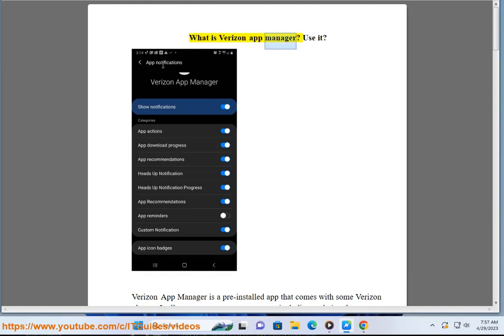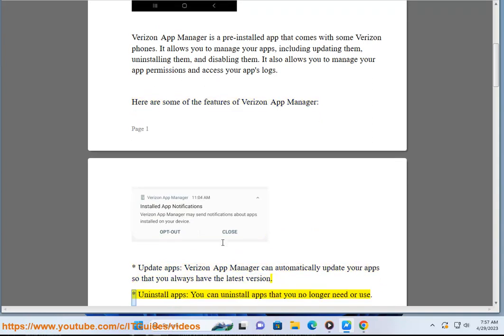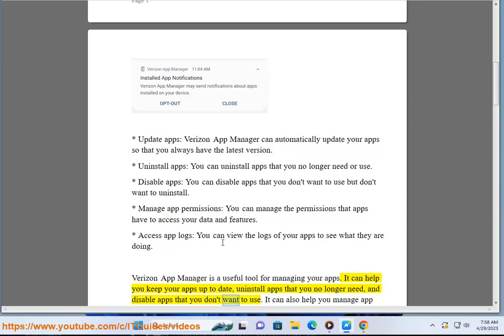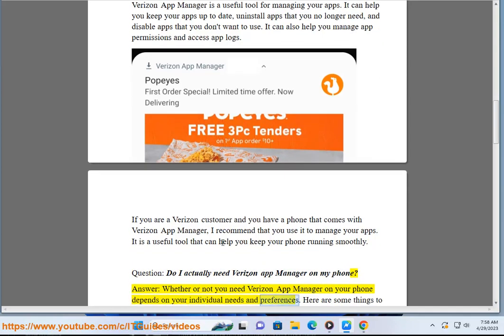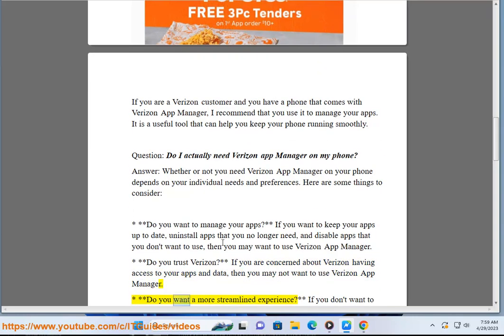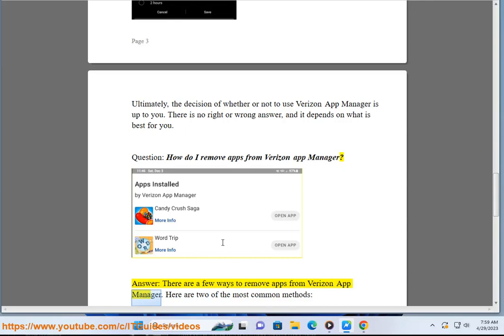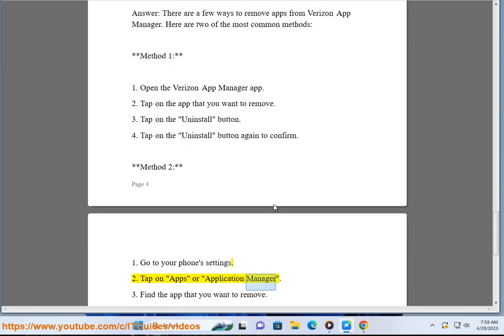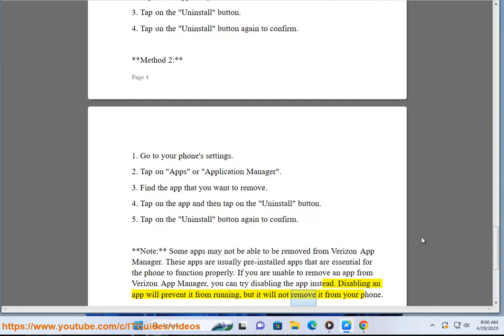What is Verizon App Manager? Is it necessary? Remove it? Safe?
Find out What Verizon App Manager is.

i-1. Verizon App Manager is a tool that helps you keep your Verizon device up-to-date with the latest apps and features. It is available for free on the Google Play Store.

With Verizon App Manager, you can:

* Install and update apps from the Google Play Store.
* Manage app permissions.
* Find new apps that are compatible with your device.
* Report apps that are not working properly.

Verizon App Manager is a great way to keep your Verizon device up-to-date and running smoothly. It is also a great way to find new and interesting apps to use on your device.

Here are some of the features of Verizon App Manager:

* **App updates:** Verizon App Manager automatically checks for updates to your apps and installs them when they are available. This ensures that you always have the latest version of your apps, which can include bug fixes, security updates, and new features.
* **App permissions:** Verizon App Manager allows you to manage the permissions that each app has on your device. This gives you control over what data apps can access and how they can use your device.
* **App discovery:** Verizon App Manager helps you find new apps that are compatible with your device. You can browse the app store by category or search for specific apps.
* **App reporting:** If you have an issue with an app, you can report it to Verizon App Manager. This will help Verizon to identify and fix the issue.

Overall, Verizon App Manager is a great tool for keeping your Verizon device up-to-date and running smoothly. It is also a great way to find new and interesting apps to use on your device.

i-2. Verizon App Manager is an app that is **pre-installed** on some **Verizon phones**. It is designed to help you keep your phone up to date with the latest apps and security patches. However, some users have reported that the app is downloading apps without their permission.

There are a few reasons why this might be happening. One possibility is that the app has been granted permission to install apps without your permission. This can happen if you have accidentally checked the "Auto-install apps" box when you were setting up your phone.

Another possibility is that the app has been infected with malware. Malware is a type of software that can be used to steal your personal information or damage your phone. If you think that your phone may be infected with malware, you should scan it with a security app.

If you are not sure why Verizon App Manager is downloading apps without your permission, you should contact Verizon customer support for assistance. They will be able to help you troubleshoot the issue and determine if there is a problem with your phone or the app.

Here are some steps you can take to prevent Verizon App Manager from downloading apps without your permission:

* Check the permissions that have been granted to the app. To do this, go to Settings - Apps - Verizon App Manager.
* If the "Auto-install apps" box is checked, uncheck it.
* Keep your phone's operating system and apps up to date.
* Use a security app to scan your phone for malware.

iii. The My Verizon app and Verizon App Manager are two different apps that are both offered by Verizon Wireless. The My Verizon app is a one-stop shop for managing your Verizon account, while the Verizon App Manager is a tool that helps you keep your Verizon device up-to-date with the latest apps and features.

Here is a table comparing the two apps:

| Feature | My Verizon App | Verizon App Manager |
| Purpose | Manage your Verizon account | Keep your Verizon device up-to-date |
| Features | View account balance, pay bills, check usage, make changes to your plan, and more | Install and update apps, manage app permissions, and more |
| Availability | Available for both Android and iOS devices | Available for Android devices only |

If you are looking for an app that will help you manage your Verizon account, then the My Verizon app is the better choice. If you are looking for an app that will help you keep your Verizon device up-to-date with the latest apps and features, then the Verizon App Manager is the better choice.

Here are some additional details about each app:

**My Verizon App**
The My Verizon app is a free app that is available for both Android and iOS devices. The app allows you to view your account balance, pay bills, check usage, make changes to your plan, and more. You can also use the app to contact customer service, troubleshoot issues, and find answers to frequently asked questions.

**Verizon App Manager**
The Verizon App Manager is a free app that is available for Android devices only. The app allows you to install and update apps, manage app permissions, and more. You can also use the app to find new apps that are compatible with your device.